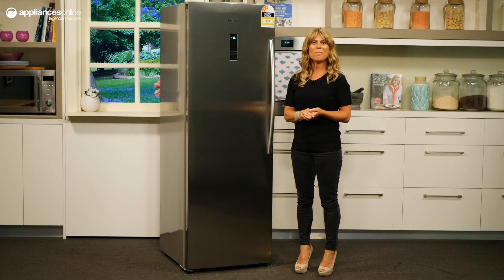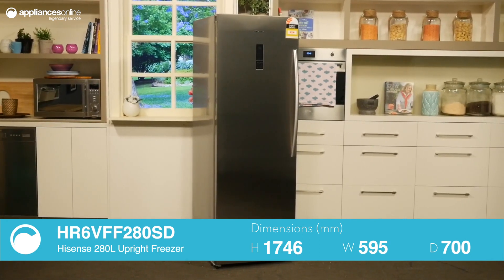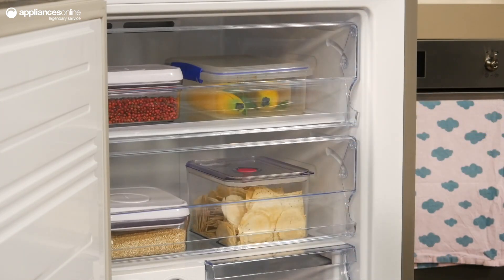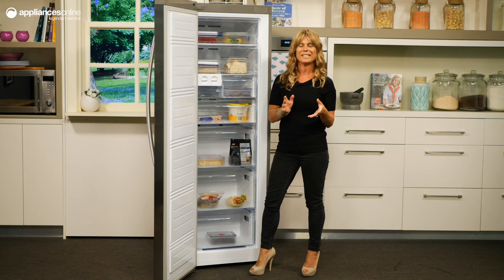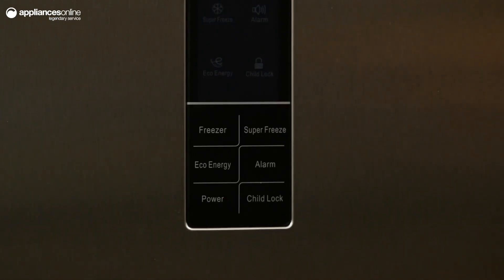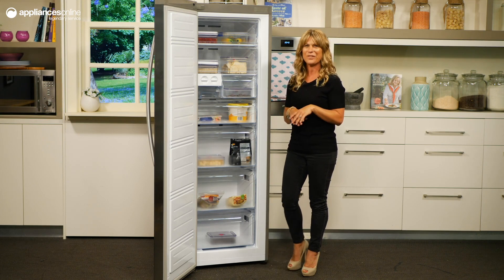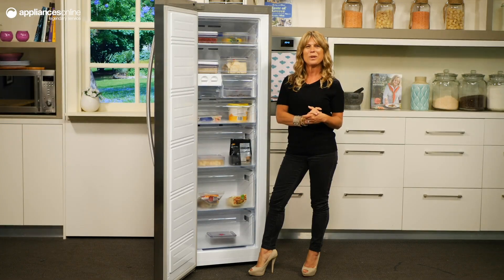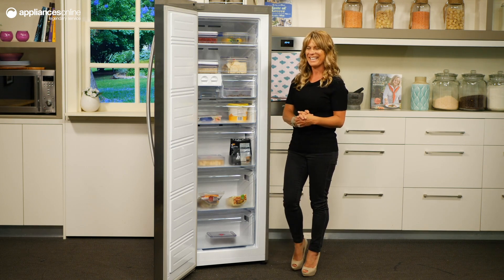Product Review: Hisense HR6VFF280SD 280L Upright Freezer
Search the model number above to buy this product online at Appliances Buy this unit online and enjoy free Australia-wide shipping at Appliances Online.